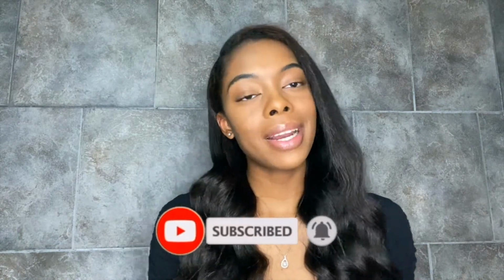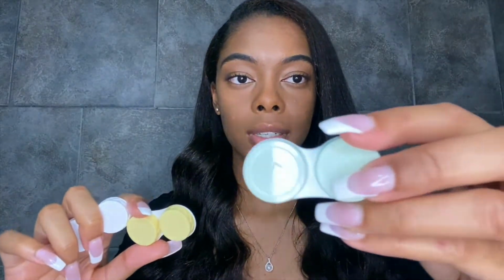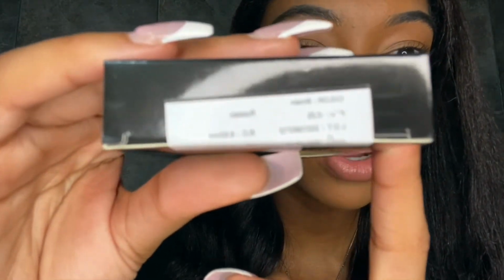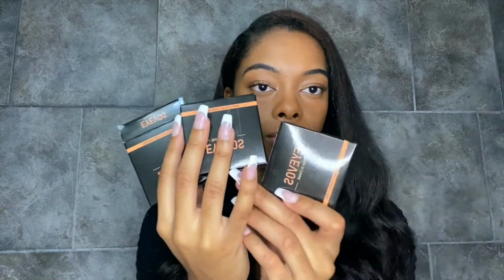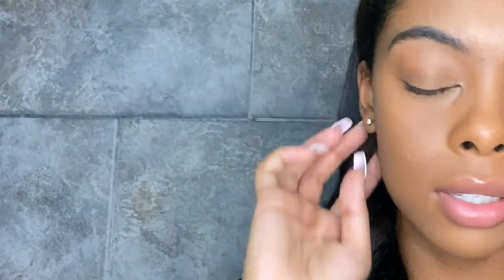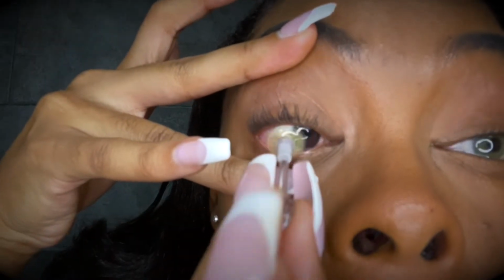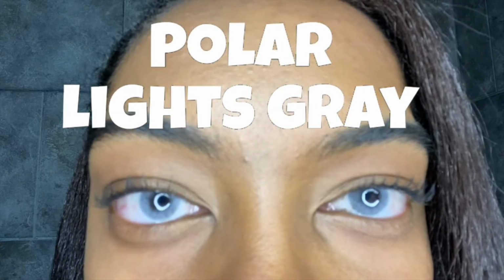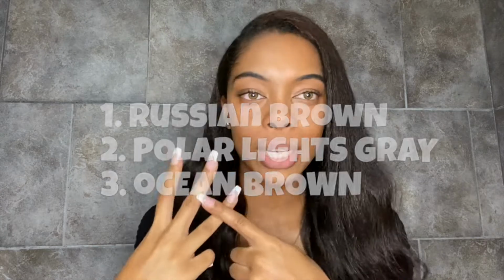Natural Colored Contacts for Dark Brown Eyes | EYEVOS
HEY GEMS 💎 *Watch in 1080p quality*

In today’s video, I am reviewing & trying-on colored contacts from EYEVOS. They are so natural and comfortable!